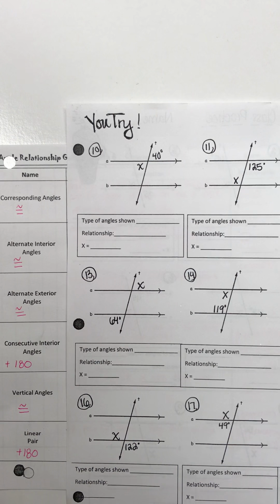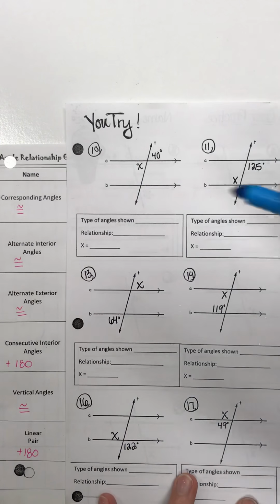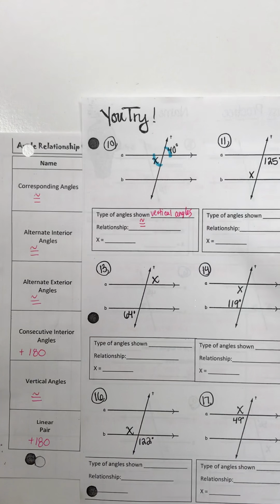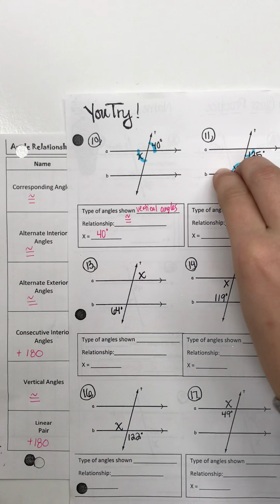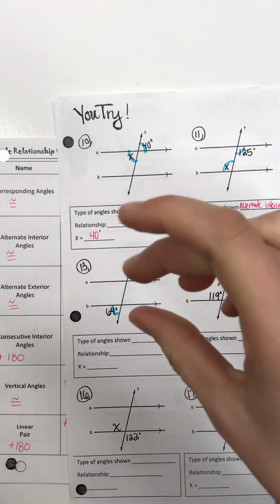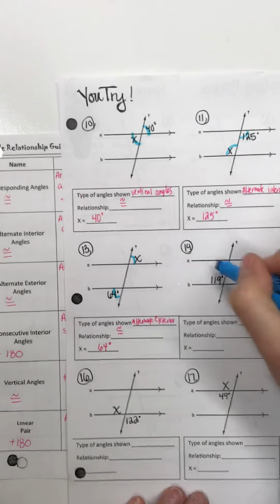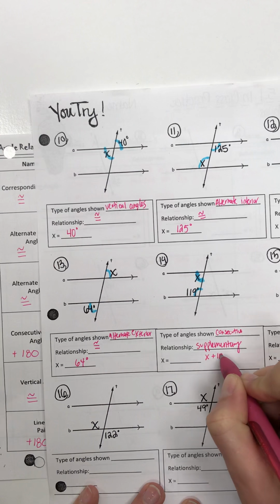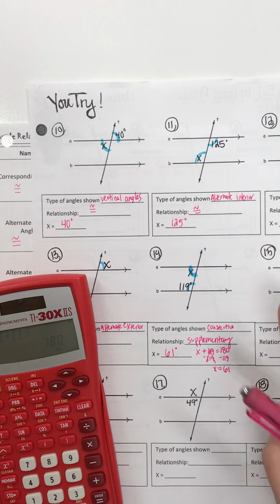5.1 hw - you try!